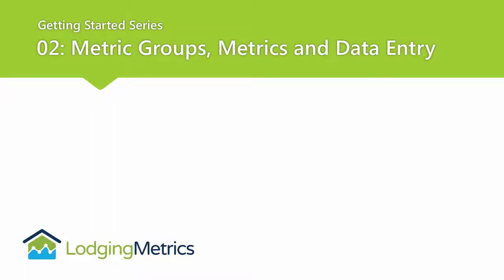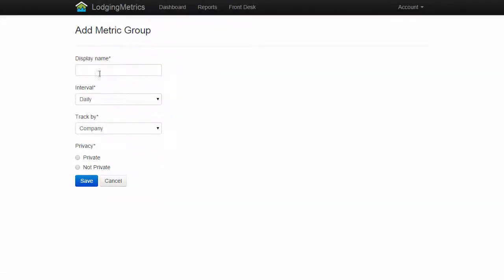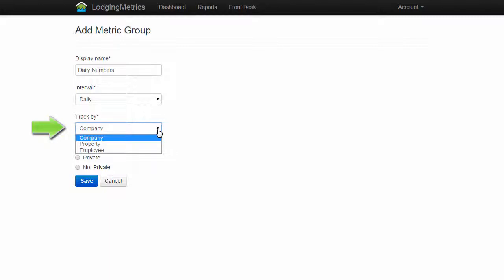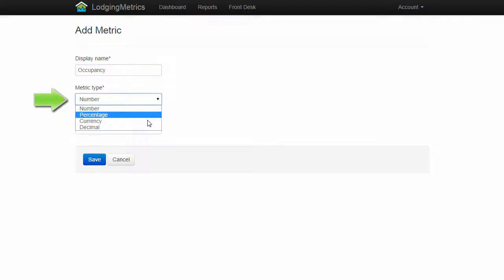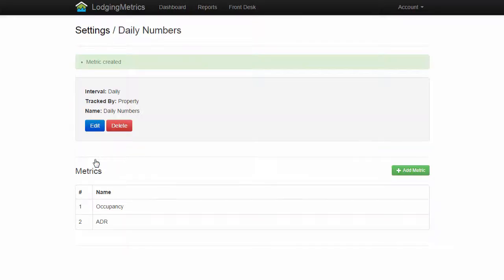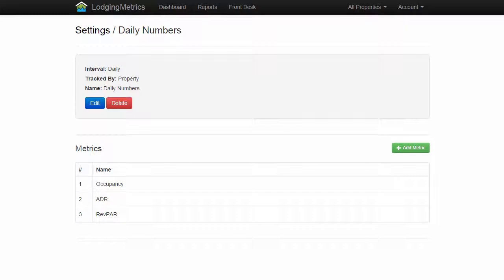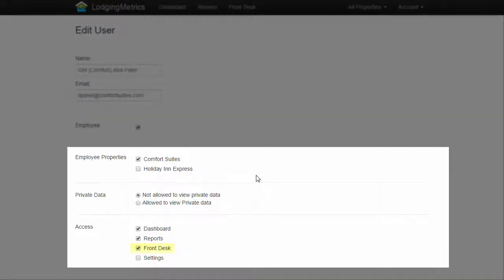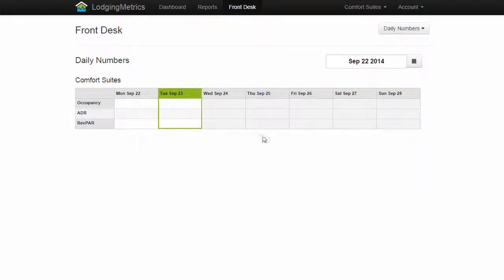LodgingMetrics Tutorial 2 - Metric Groups, Metrics and Data Entry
Learn how to create custom metric groups, define the metrics you want to track, and input data.